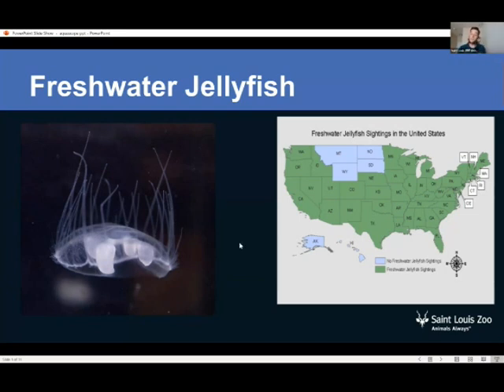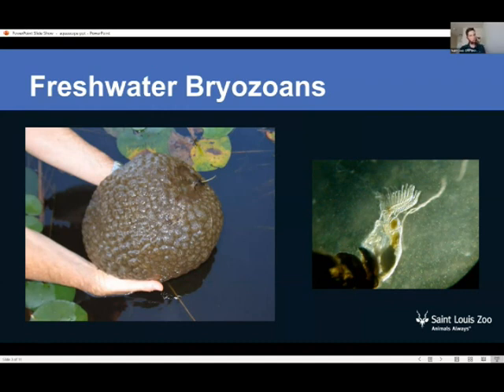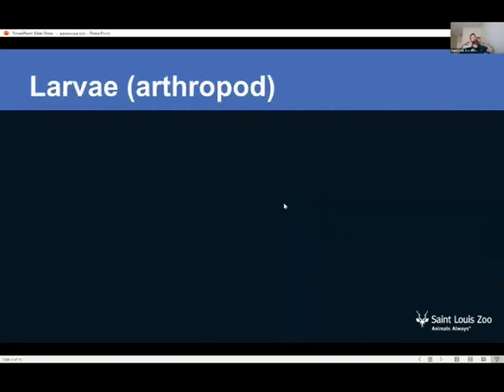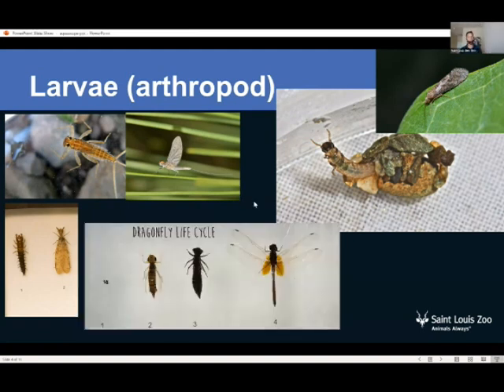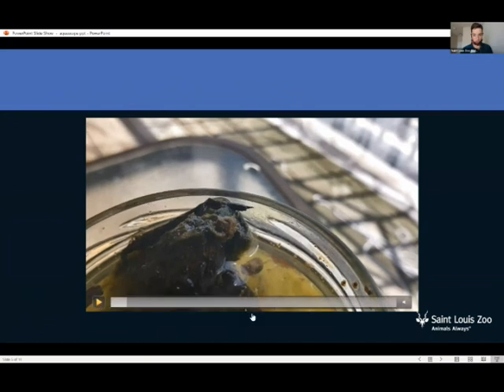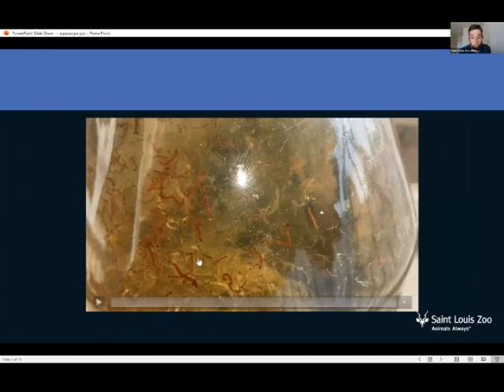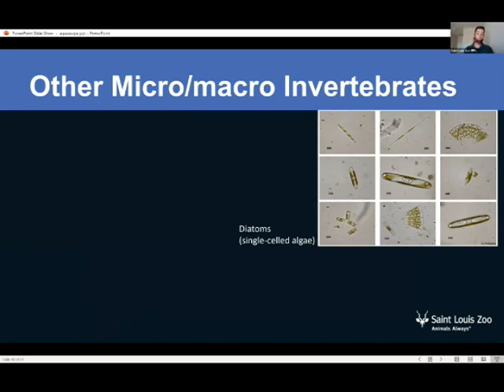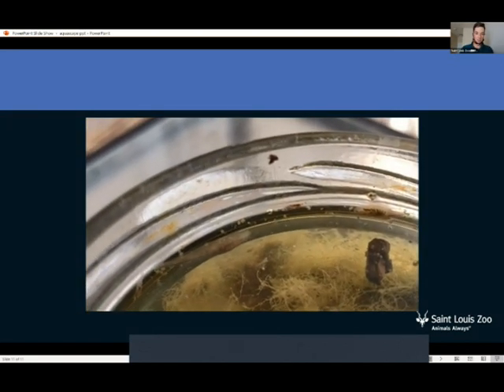STLZOOM – Aquascapes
Did you know there are thousands of types of living creatures that can be found in just one tablespoon of pond water? Join Saint Louis Zoo Educator Connor as he leads us in another invertebrate observation project. We will discuss some of the notable aquatic invertebrates found in the Saint Louis area, how you can observe some safely from home, and why they are so important for our ecosystem's balance.

Ideal for families